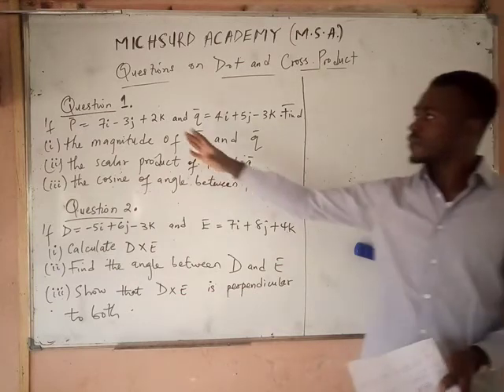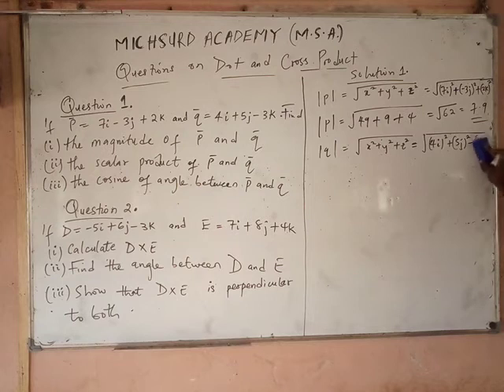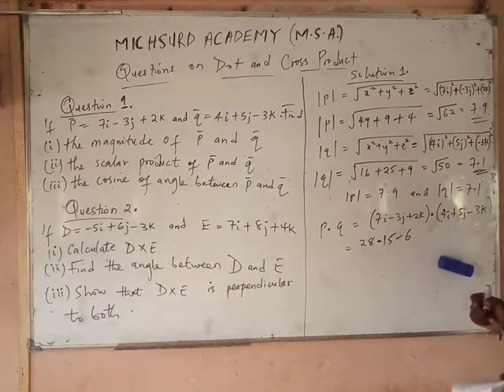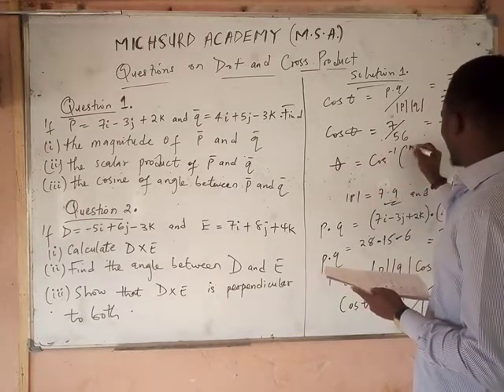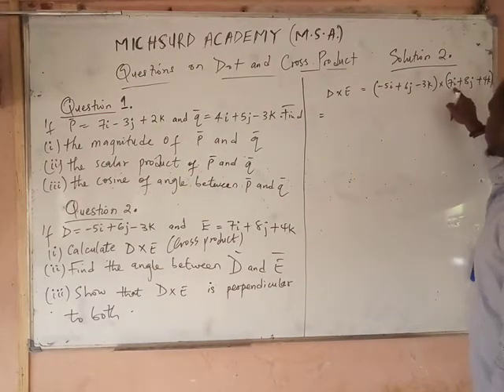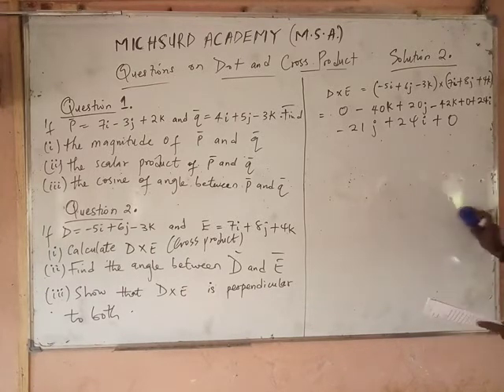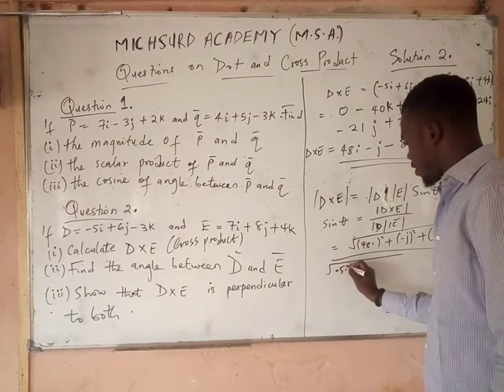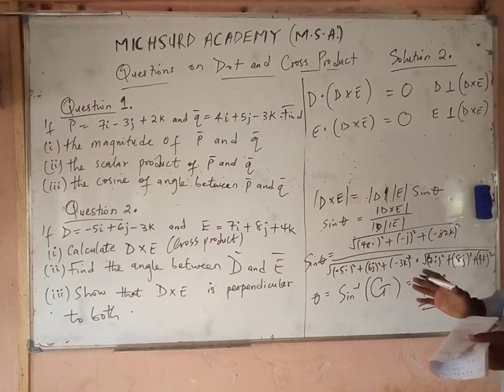Dot product and Cross Product Solved Questions